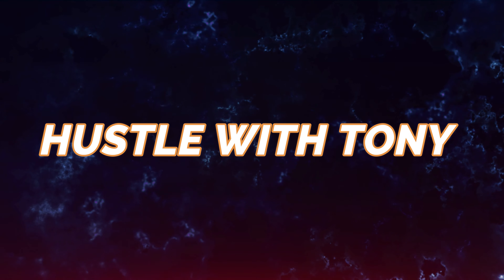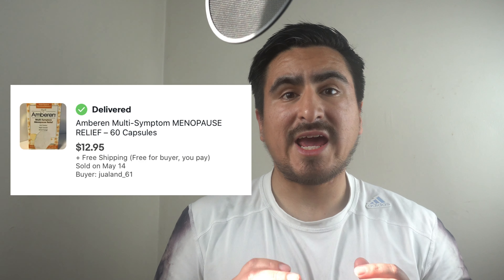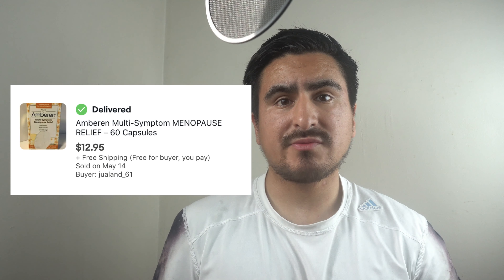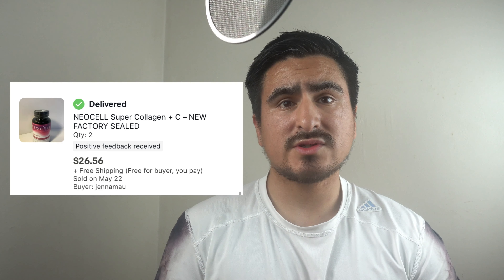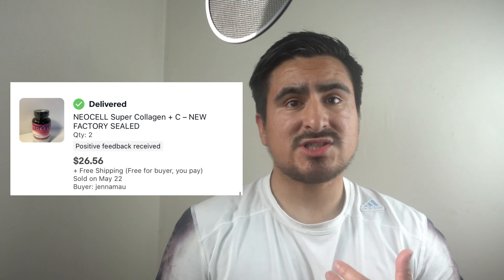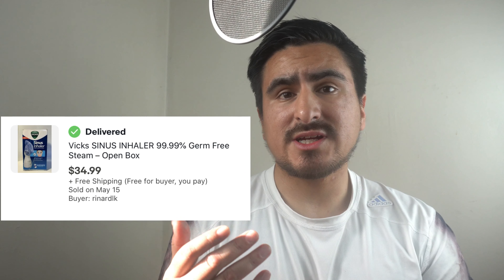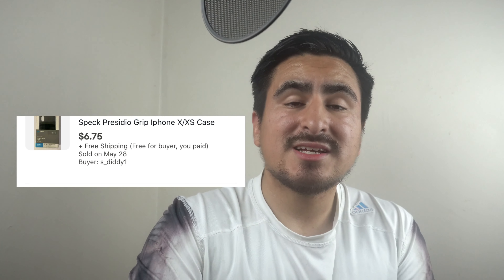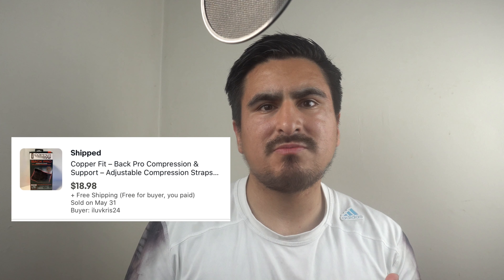WHAT SOLD ON EBAY May 2020 Update | What To Sell on Ebay 2020 Right Now!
WHAT SOLD ON EBAY May 2020 Update! The most unexpected item from my first bulq.com unboxing. I made this video as an update to help other figure out what to sell on ebay right now!

Now this is a snippet of certain items I sold on ebay that I found to be the most profitable items I sold on ebay in the month of May 2020. Hopefully this gives an insight into what to sell on ebay right now! Health and Beauty is the category of the items i sold on ebay and it is pretty profitable. health & Beauty can be profitable items to sell on ebay. What I sold on ebay should give an insight on ebay sales tips in respect to what to sell on ebay right now. Ever since I started reselling on ebay on a full time basis I would have never thought selling health & beauty would be a great ebay reseller experience. This ebay items sold relatively fast since I actually got my bulq box. So I can safely say the items that I sold one ebay do sell pretty fast. I hope to repeat these may ebay sales or triple them in june!

The items sold on ebay in this video was for the most part rather small so an ebay seller tip, small items are easy to ship out and are more cost effective especially when it comes to pricing. Another ebay seller tip any item under a pound is rather cheap when it comes to shipping, so listing wise free shipping can be offered and it is a ebay seller trick to actually entice the customer to buy your item. I do hope this video on what sold on ebay is helpful in determining what you could be selling on ebay.

Below are the links to my stores and Social Media where you can follow me and Ill follow back! Sometimes I do post ebay sales tips, what I sold on ebay, items to sell on ebay and what sold on ebay.

To View my ebay store